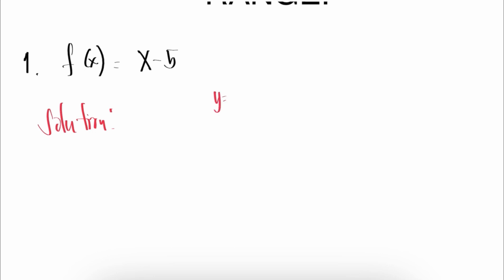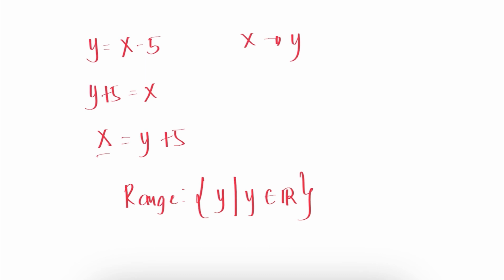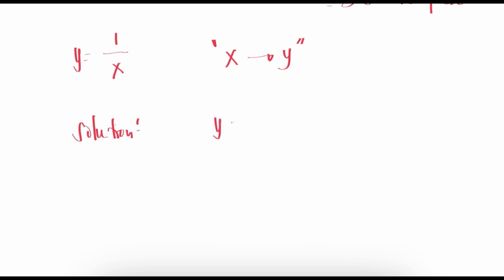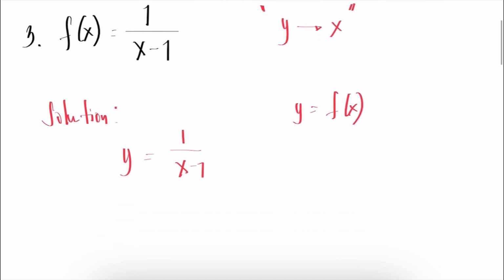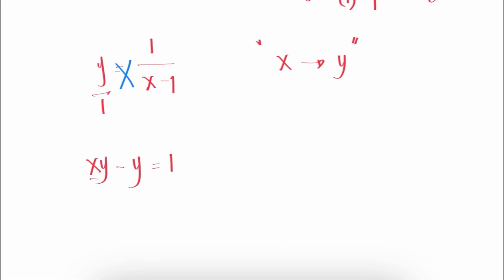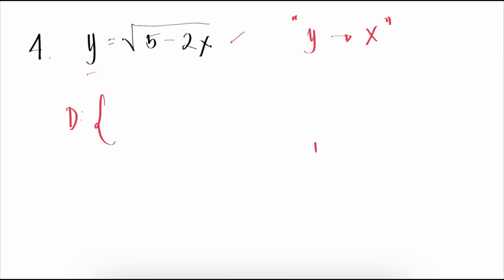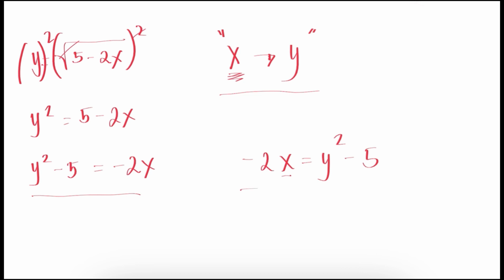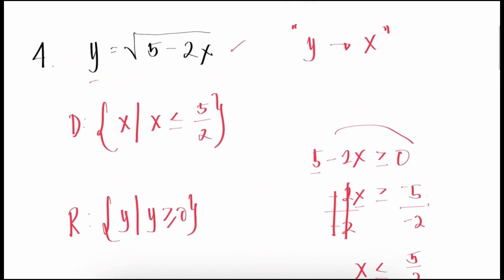Domain and range of a function| General mathematics | grade 11